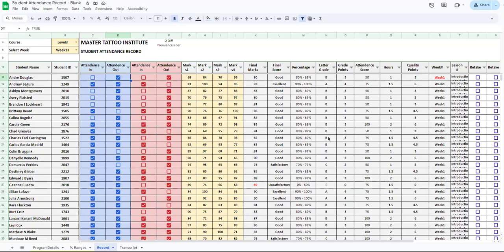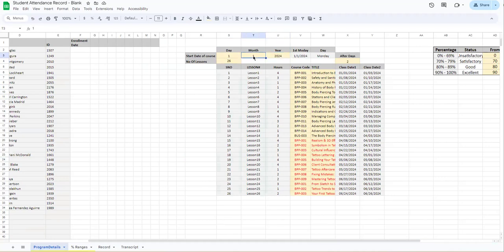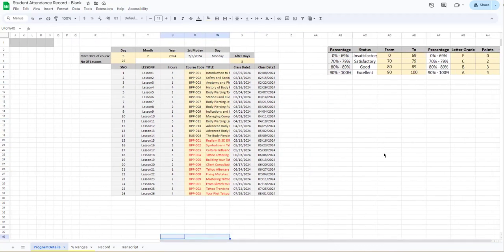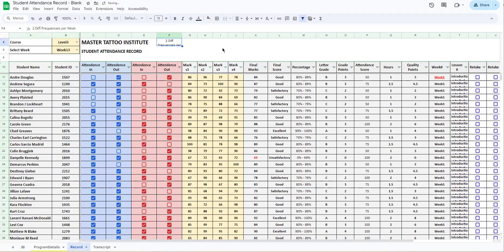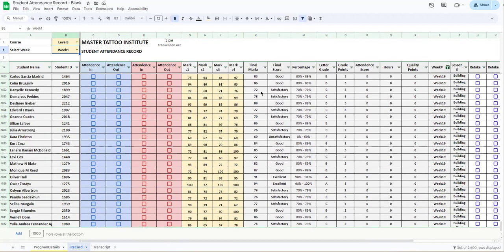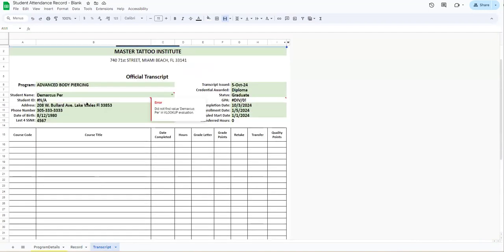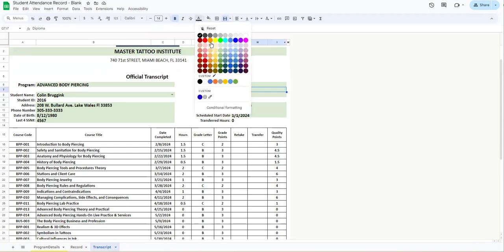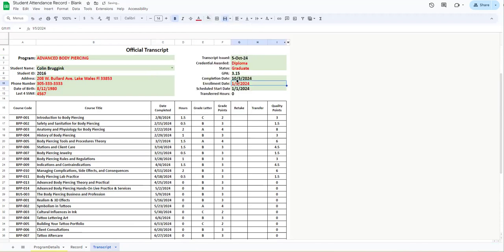Alex GoogleSheet Workflow Automation Demo#1